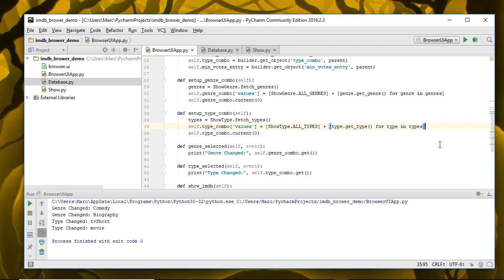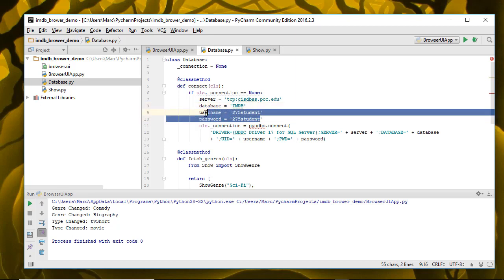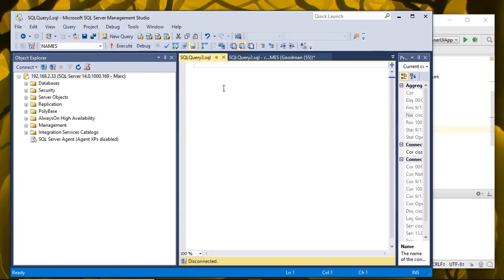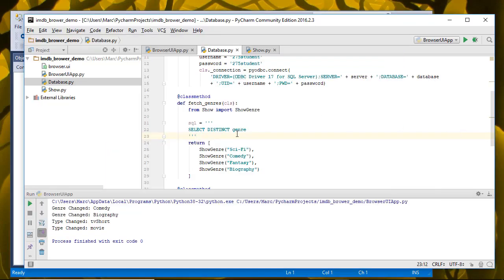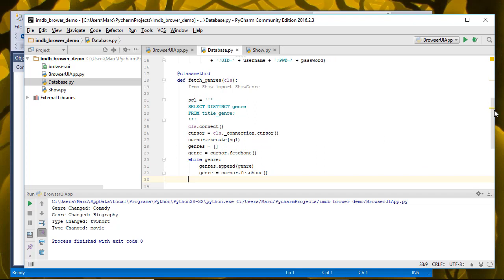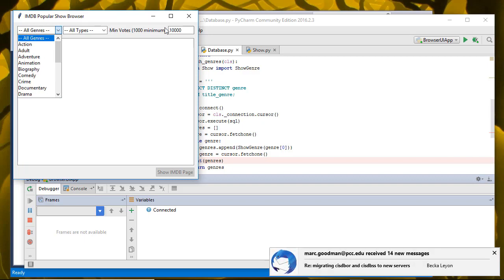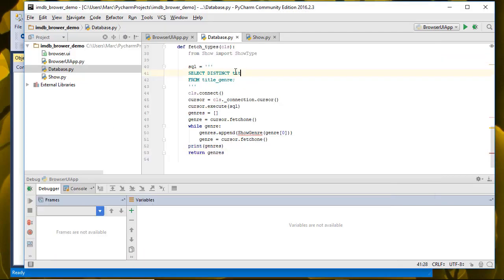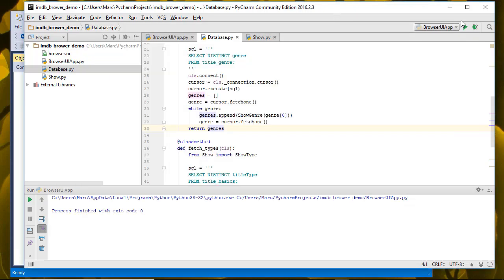133Y imdb browser comboboxes db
CIS 133Y - Hooking the IMDB Brower comboboxes up to the database.